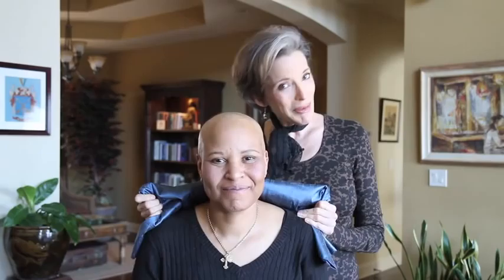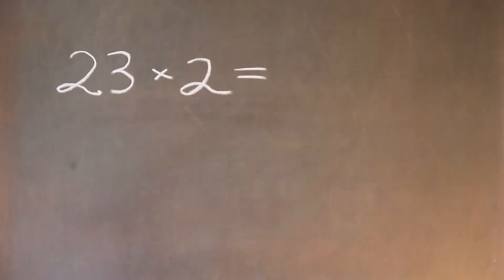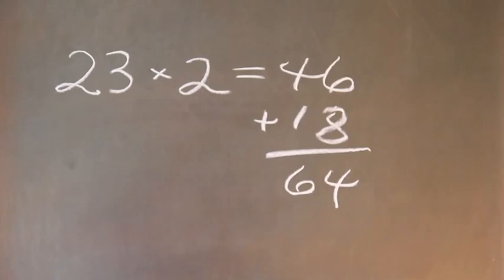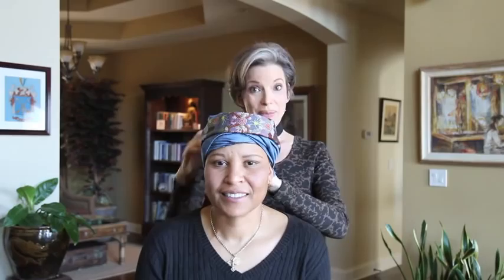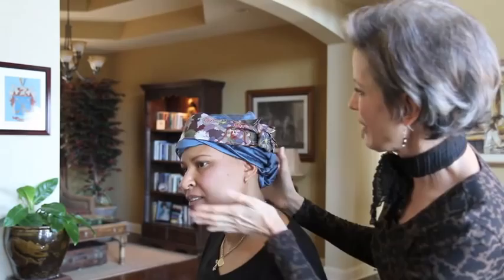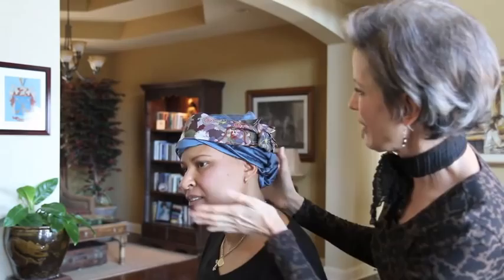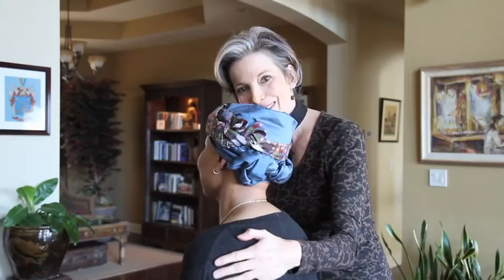That's A Wrap Demonstration